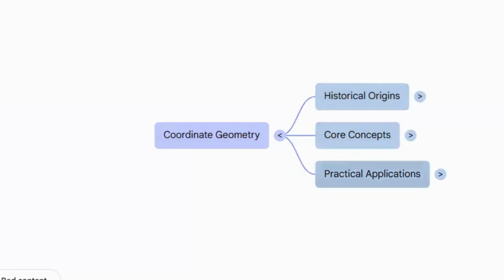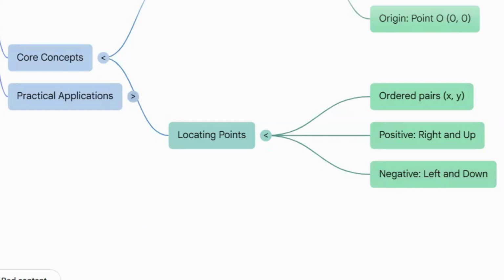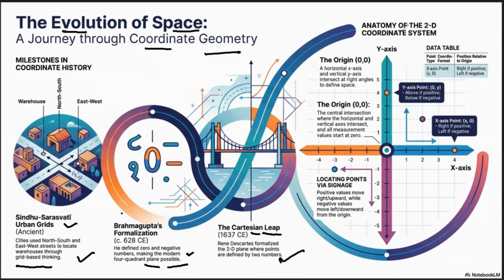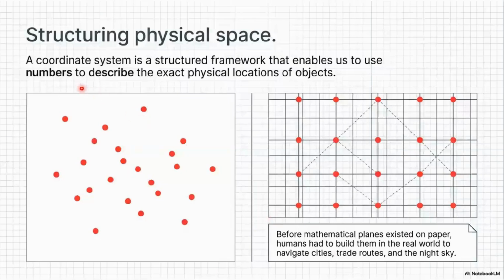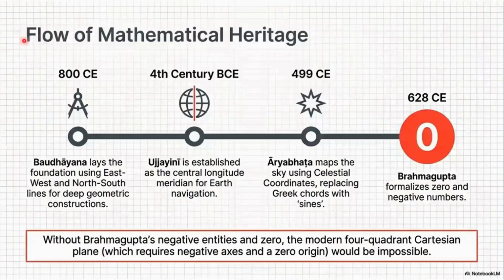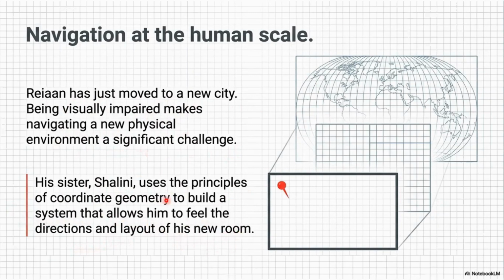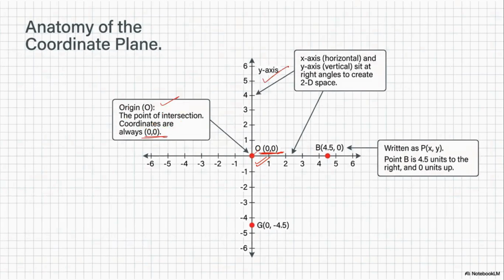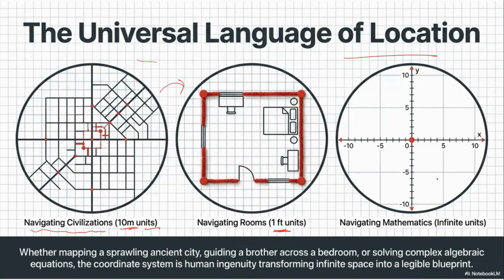Class 9th, Page 1-4 || Ganita Manjari class 9 Solution || 9th New NCERT book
The ANCIENT Secret of Coordinates! 🇮🇳 Ch-1 Ganita Manjari Breakdown
Did you know the foundation of Coordinate Geometry was laid in Bharat thousands of years ago?